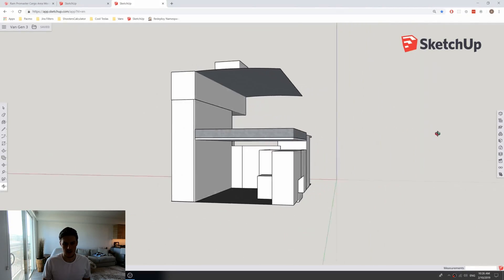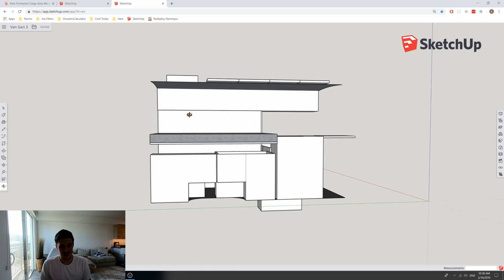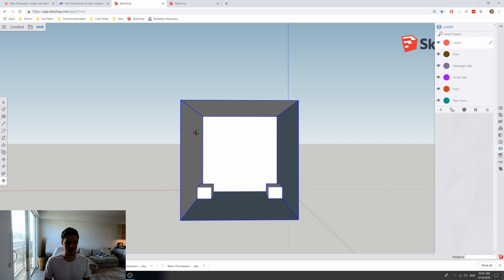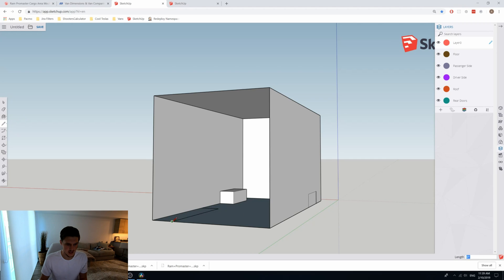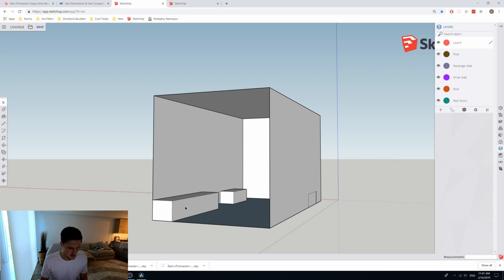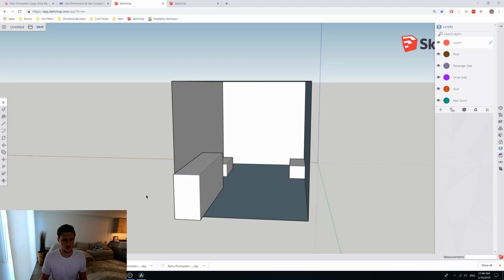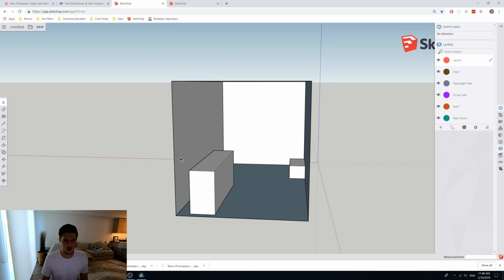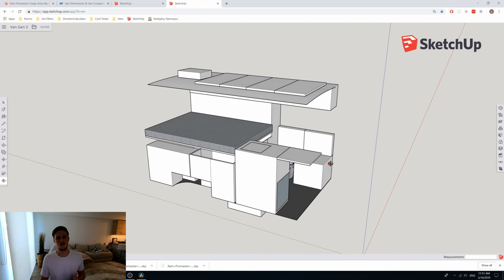How To Use Sketchup To Design Your Camper/Conversion Van (2019)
Sketchup is a great tool for designing you van, and for this purpose it's surprisingly easy to pick up. In this video I go over how to translate your van build ideas into 3D space using sketchup.